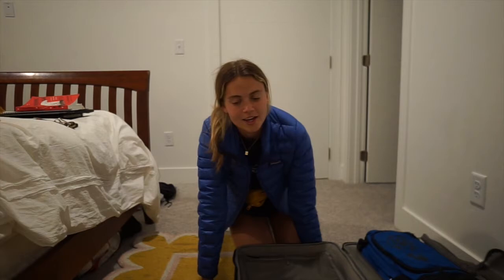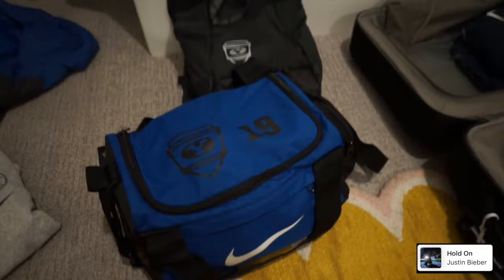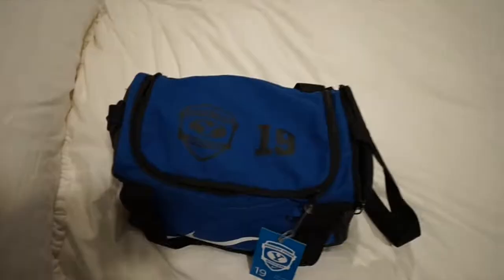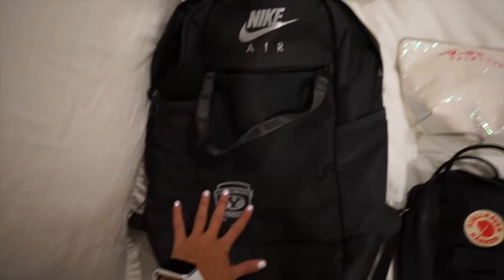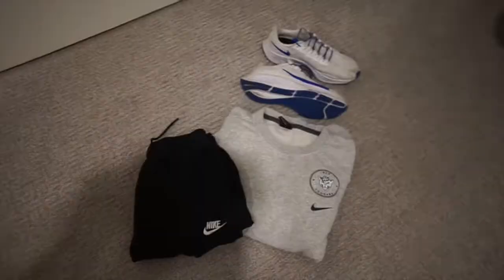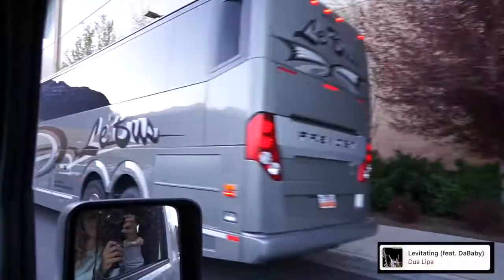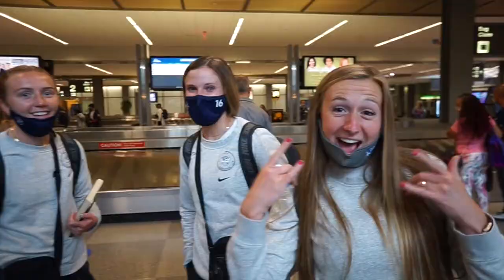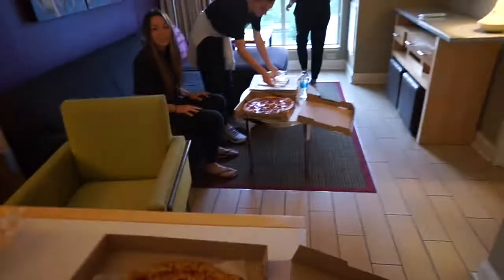traveling to the women's soccer NCAA tournament! DAY 1!!